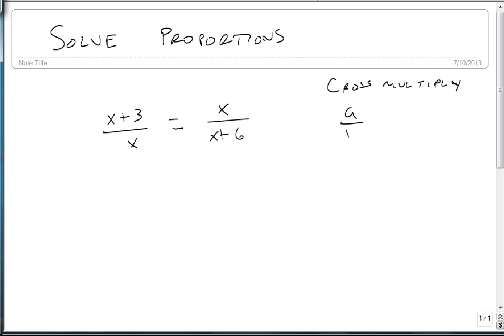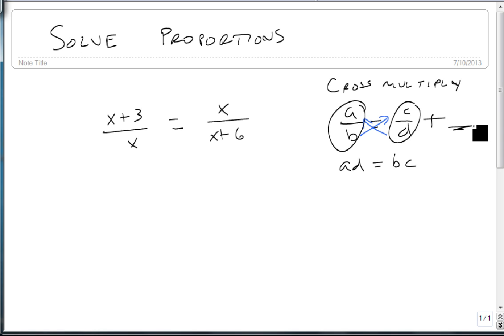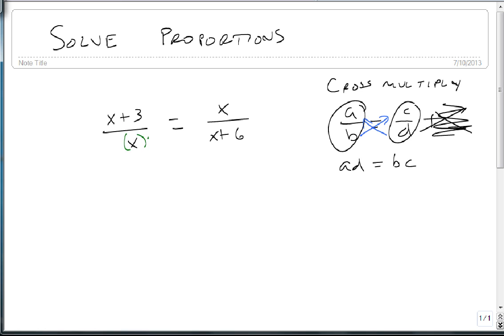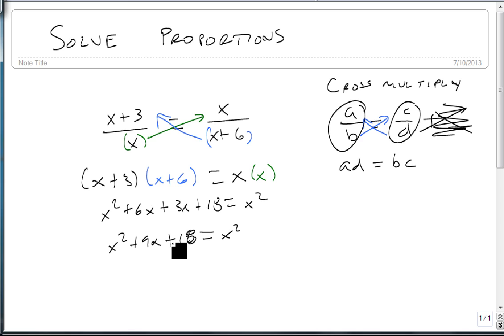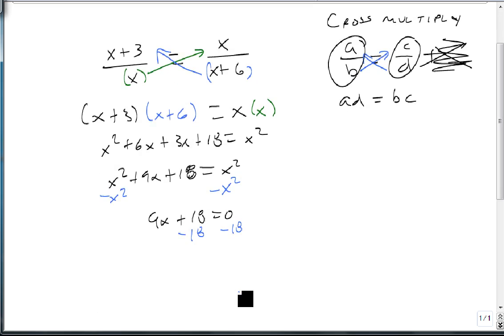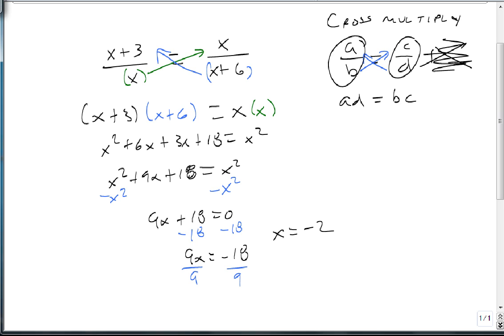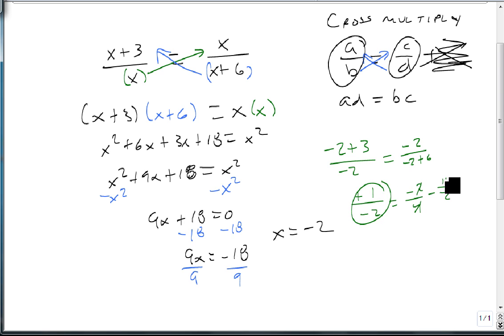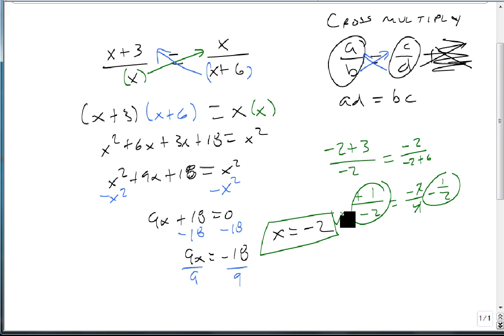Solve Proportions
This video shows how to solve Proportions using cross multiplication.